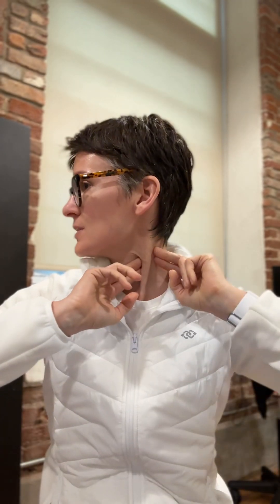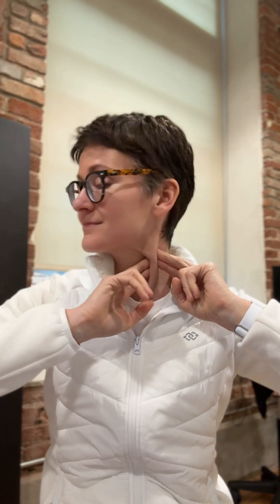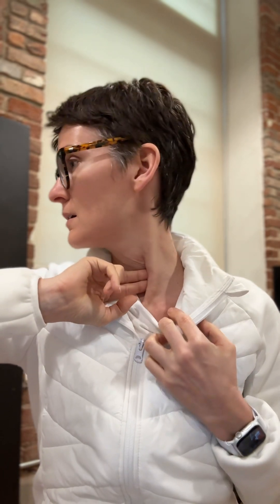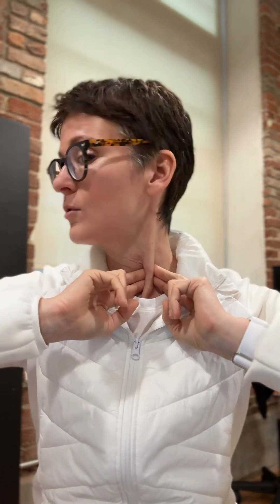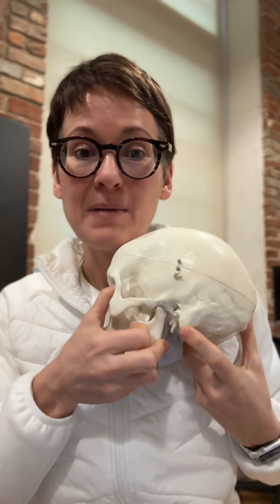The Vice Grip of the Voice (& Pelvic Floor) is this Muscle...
Did you know that this muscle is the vice grip of the floor - and because of the three diaphragm anatomy the pelvic floor? No one has time for losing their voice or pelvic floor function. So what do you do? This short video hopefully helps with this problem.

Spoiler Alert: The muscle is called the SCM, for short, and is what I call "the vice grip of the voice."

This video outlines
- What the muscle is
- Where it originates and inserts
- What it does
- Why it's so critical to the voice
- Why it can also impact the pelvic floor and breathing
- How to find yours
- How to know if it's a problem
- What to consider if you suspect a problem

You will likely want to check out these two Orofacial Health videos -

Want to get more information about our upcoming voice to pelvic floor membership program? We are soo excited about this!

Both are free and open access!

Want to work with me in person or virtually - visit Garner Pelvic Health above to book a first consult free.
00:00 Introduction
00:53 Stress or Pain Breathing
01:26 The Vagal Brake
01:57 How to Know if Your Vice Grip is On
02:17 How to Capture the Muscle
03:15 The Vice Grip of Your Voice & Your Stress Brake
04:01 Vice Grip is On, Now What?